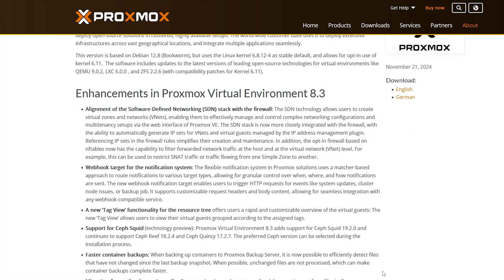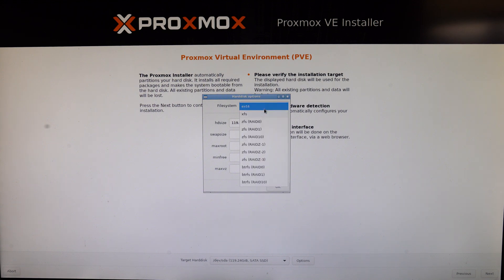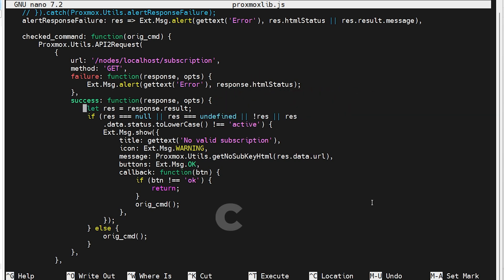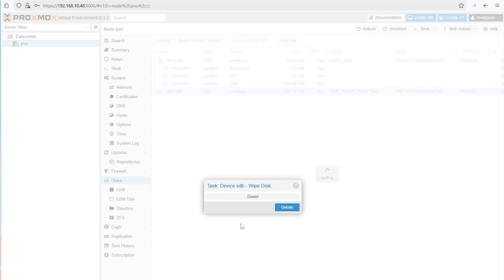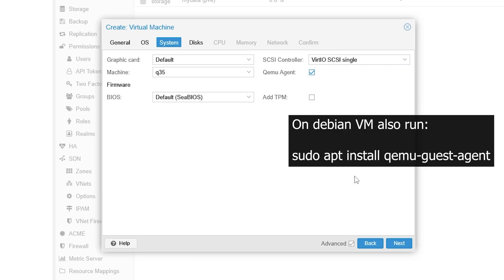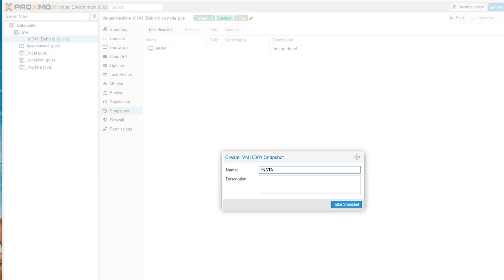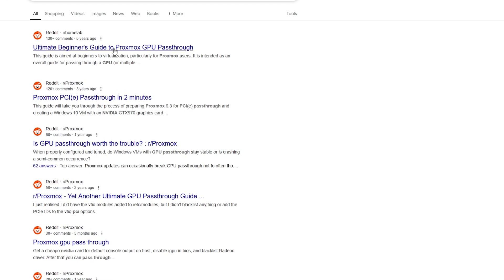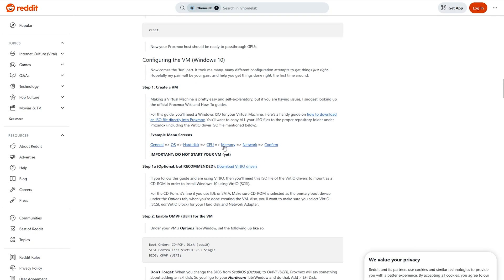Let's install Proxmox 8.3 in 2025: From Scratch. Spelled out.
In this video, we walk you through the step-by-step process of installing Proxmox VE 8.3 in 2025, starting completely from scratch. Whether you're new to Proxmox or just want to ensure you're following best practices, this detailed guide has you covered. We'll cover downloading the ISO, creating a bootable USB drive, configuring your hardware, and completing the installation with key settings explained along the way. Perfect for beginners and enthusiasts alike. Watch now to get your Proxmox setup running smoothly!

Chapters
1:04 Install Proxmox
3:18 Remove Nagging
4:59 Update and Upgrade
5:43 Add Extra Disks
6:40 Create a VM
9:46 Snapshots
10:24 Backups
10:38 SMB and CIFS Mounting
11:43 Creating a Schedule
12:06 GPU Passthrough